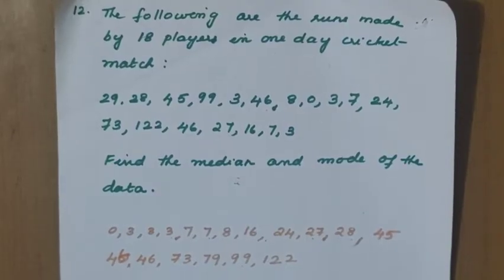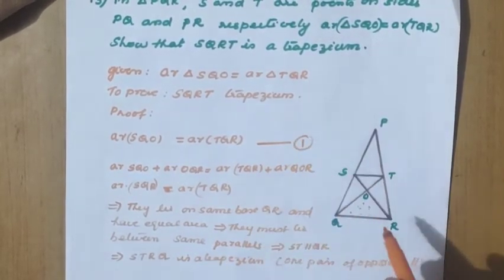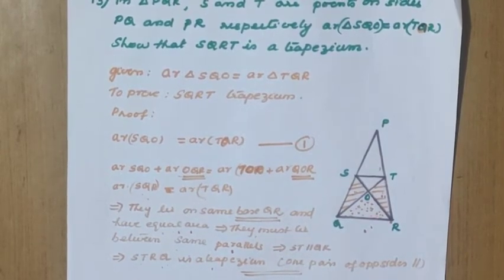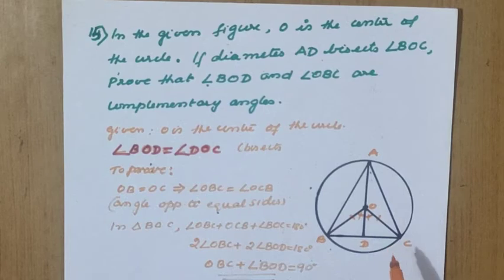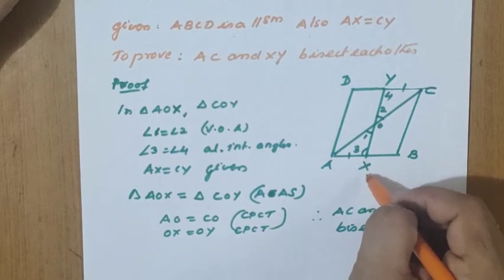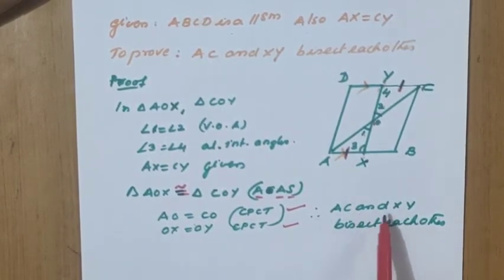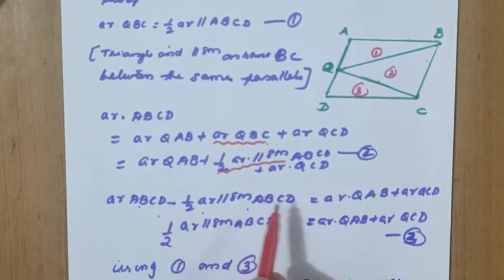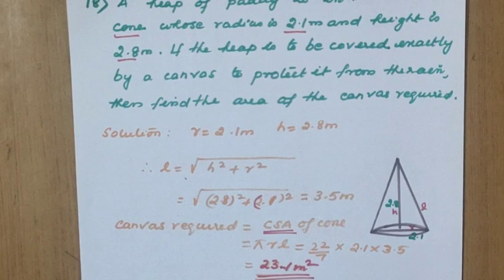class 9 sample paper 04 part 02